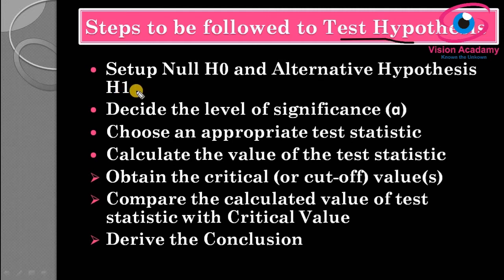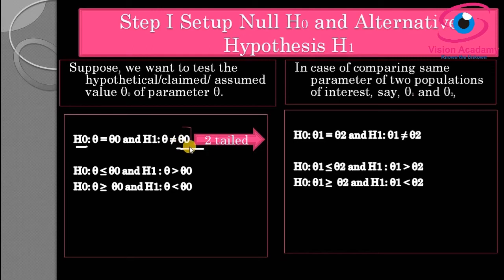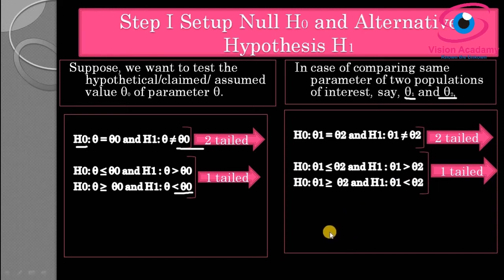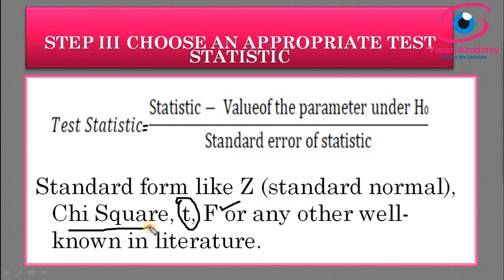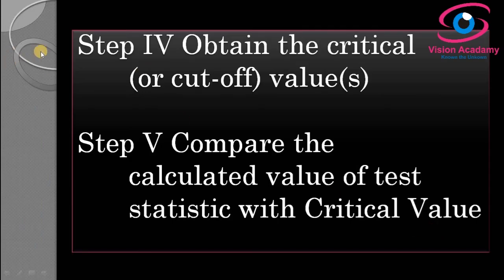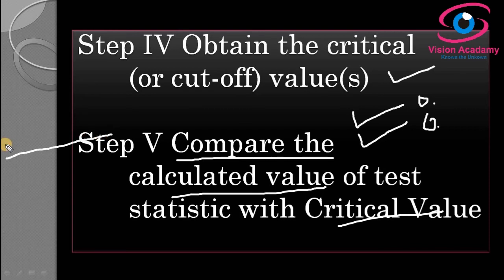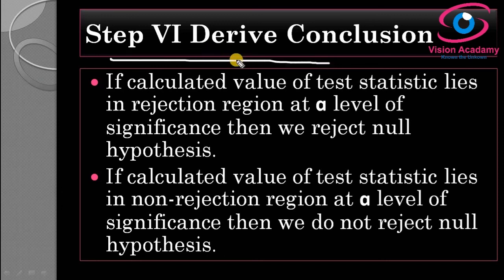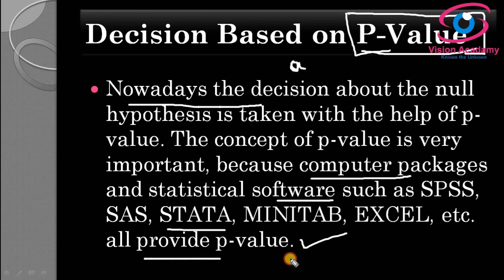General Procedure of Testing A Hypothesis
This video helps to understand steps for testing of hypothesis.

p-value